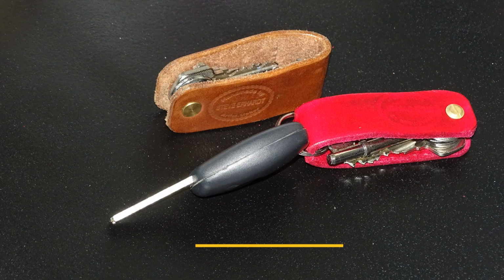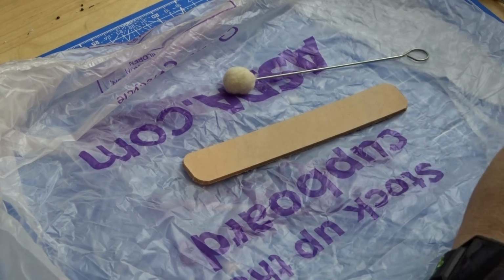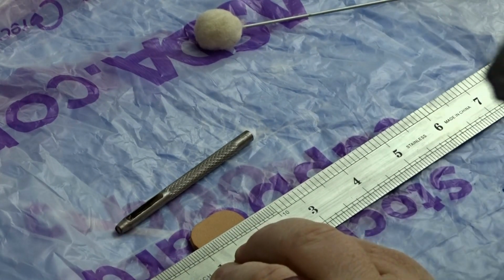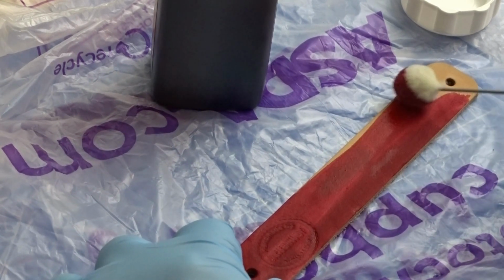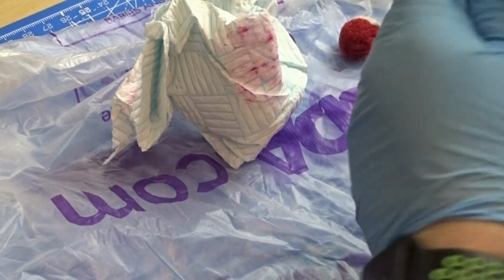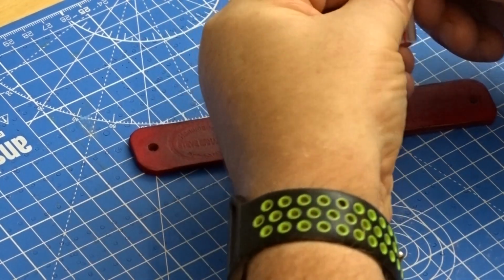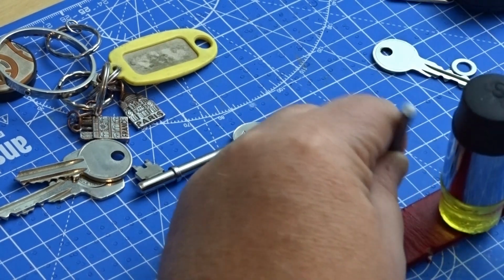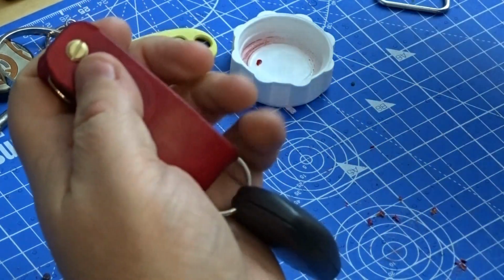Making a leather swivel key ring fob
Tutorial video showing how to make a leather swivel key ring, similar to the Orbit Key Ring